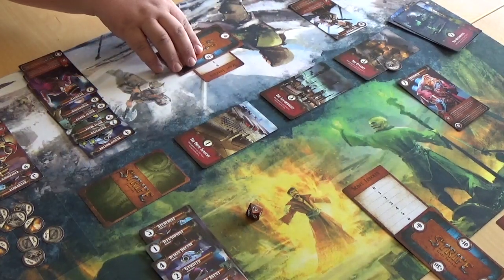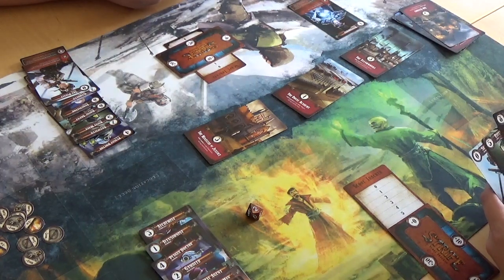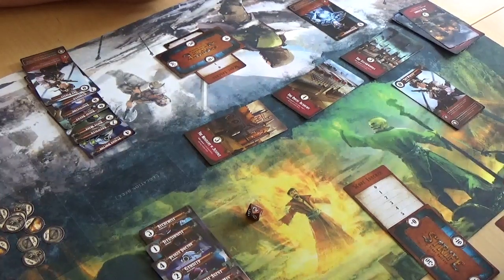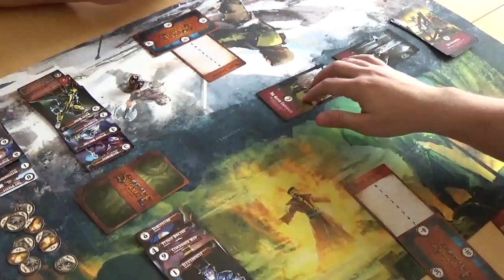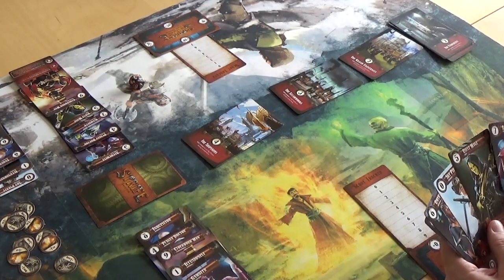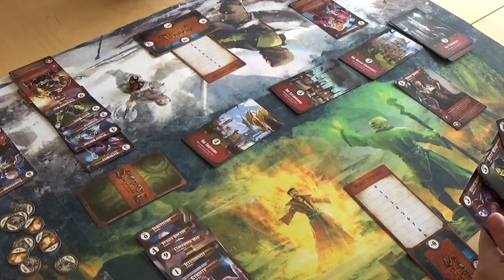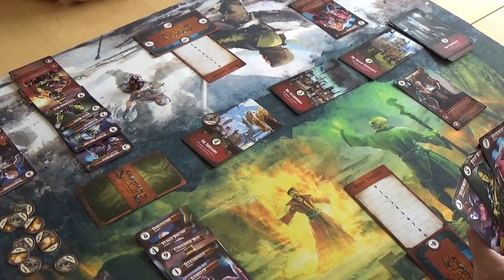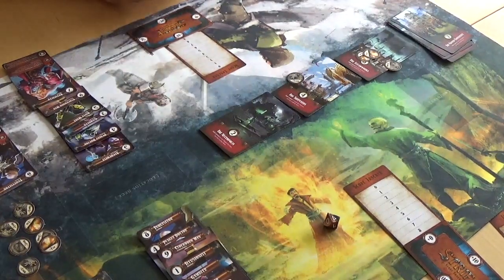Strife: Shadows & Steam Playthrough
Watch the designer vs publisher brawl using the new set.